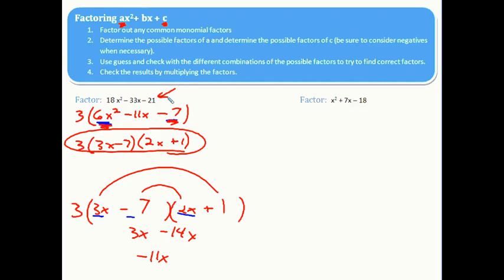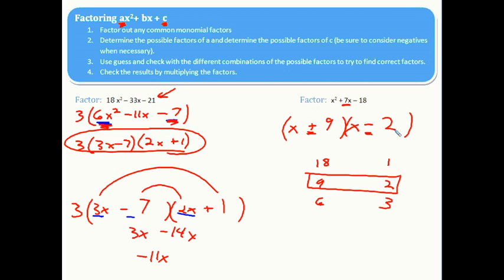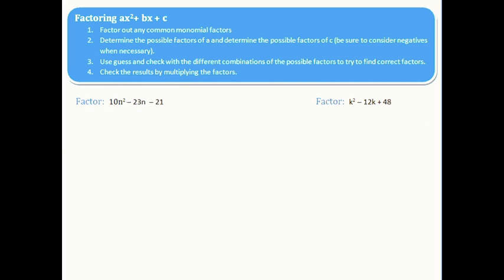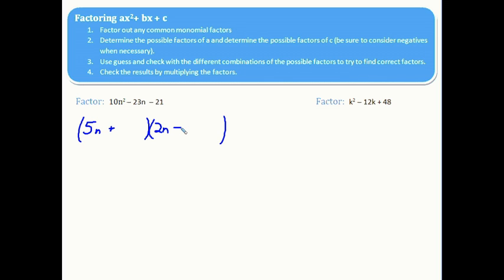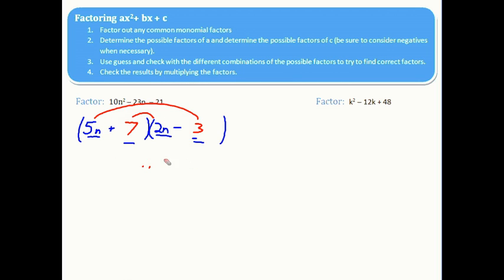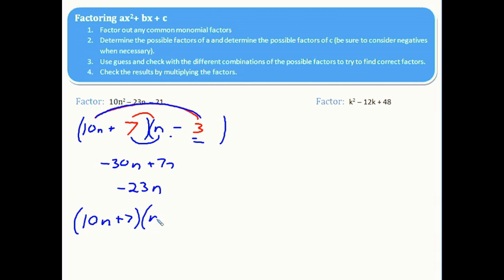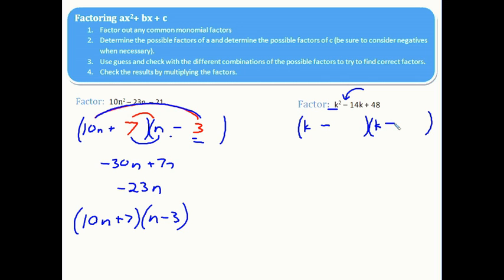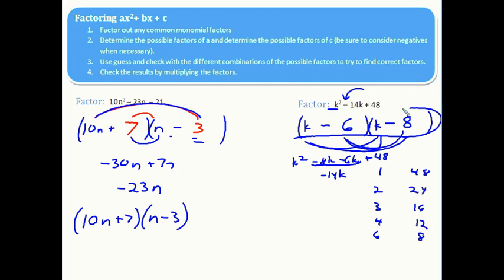Lesson 9.4 - Factoring Trinomials part 2 Algebra 1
Factoring Trinomials using educated guess and check.